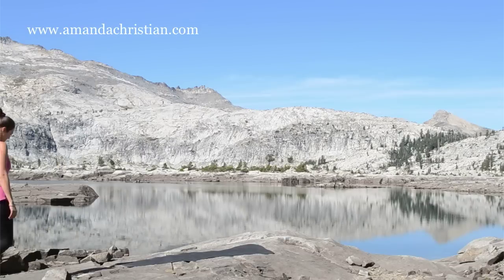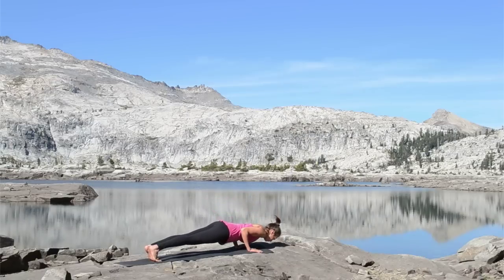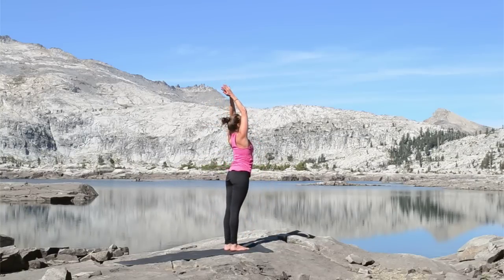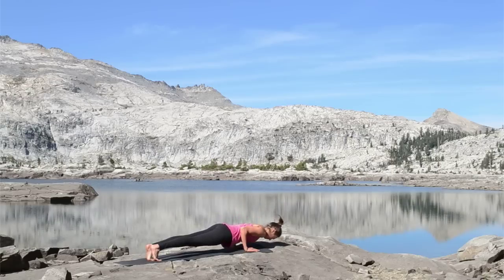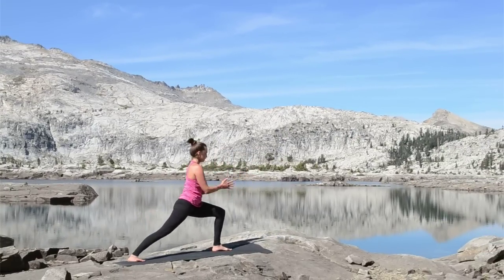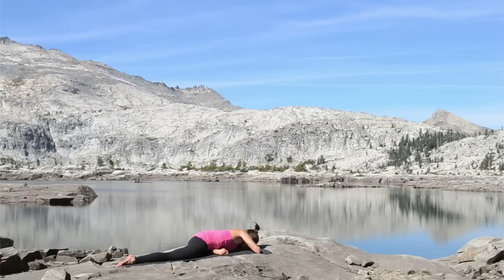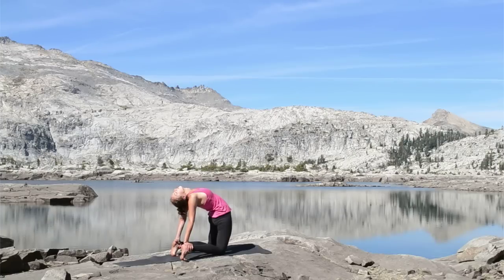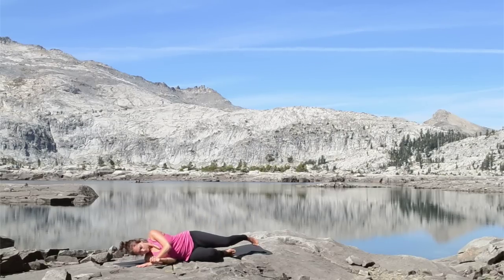Power Vinyasa Yoga Class (Intermediate) - Tahoe National Forest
This is a short power vinyasa yoga class in the mountains of Northern California! Join me for some nature-inspired empowered yoga -- intermediate level.